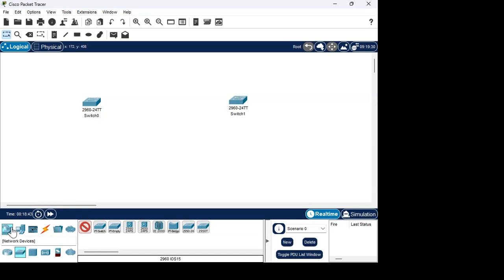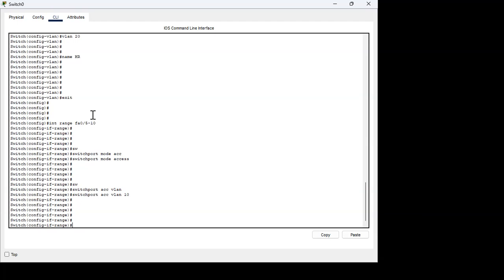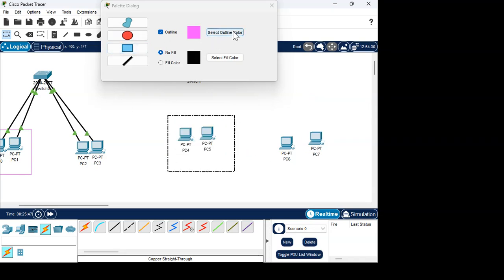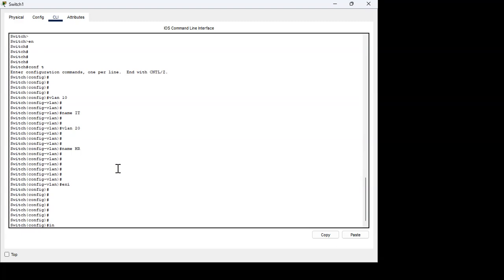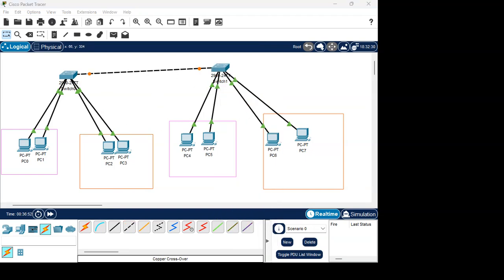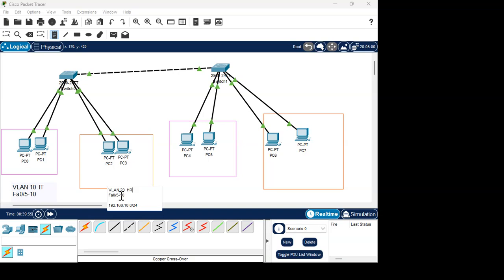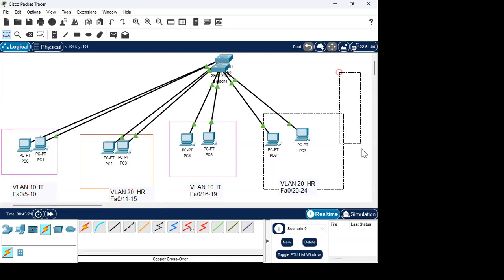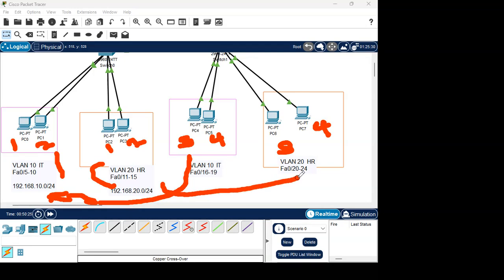VLANs – Part 3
VLAN (Virtual LAN):
 Logical network within a physical LAN.

Purpose:

Security, traffic reduction, network segmentation.

Port Types:

Access Port: Single VLAN for end devices.

Trunk Port: Carries multiple VLANs (tagged).